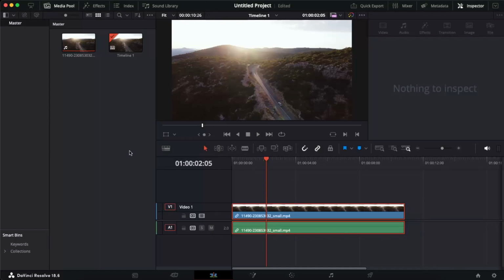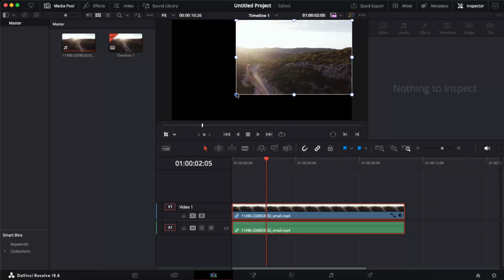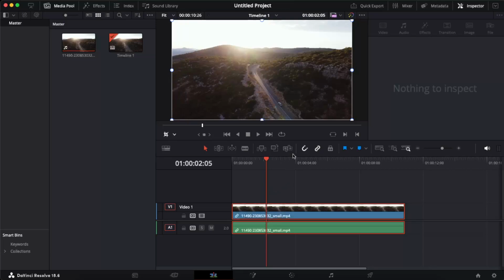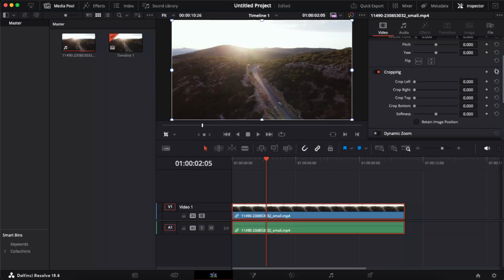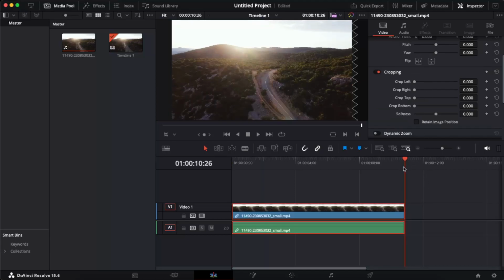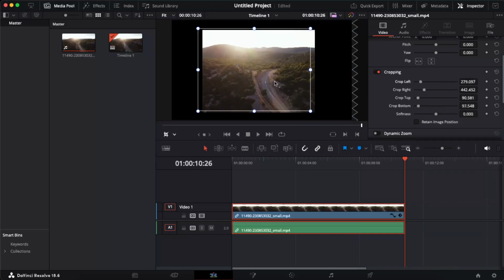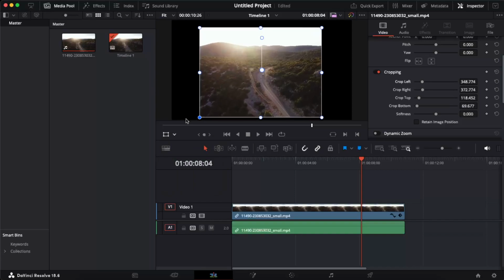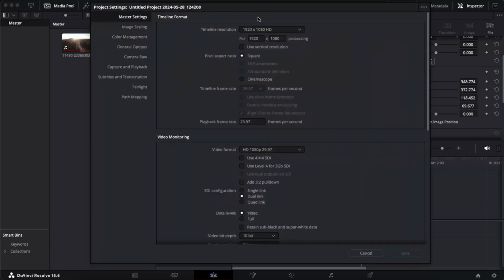How To Crop In DaVinci Resolve 18 And Scale To Fill The Frame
In this video I show you How To Crop In DaVinci Resolve 18 And Scale To Fill The Frame!